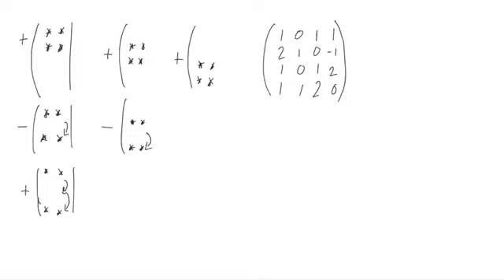Determinant of 4x4 matrix using 2x2 determinants process